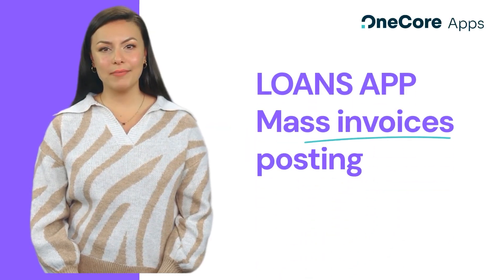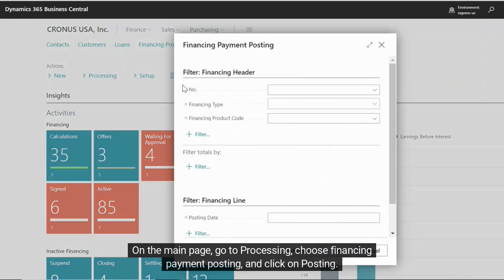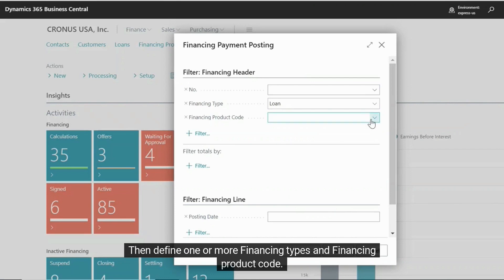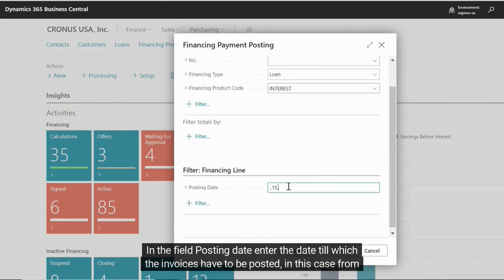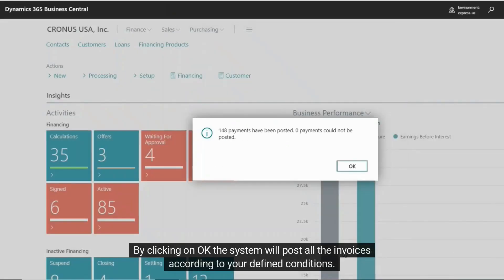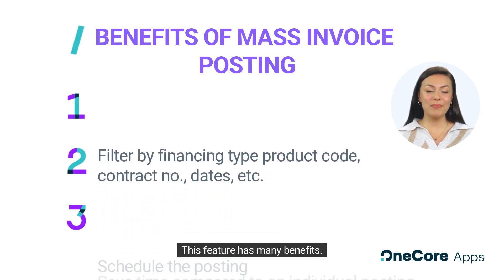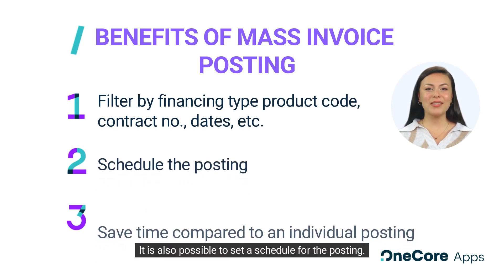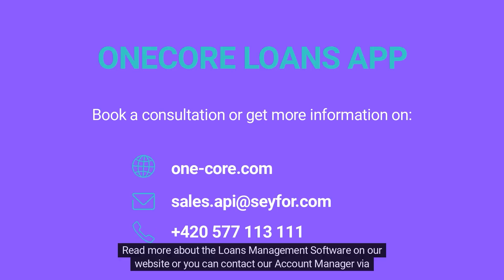OneCore Loans App – Mass invoices posting | OneCore Apps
So, what are the benefits of mass invoice posting?

It is also possible to set a schedule for the posting.

In addition, it also saves you a lot of time straight away, so you don't have to post each invoice manually.